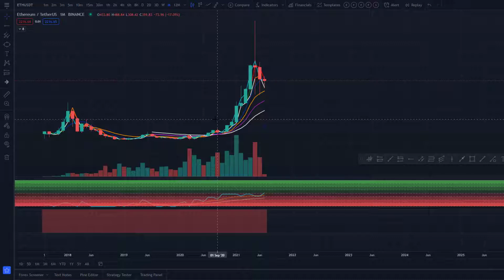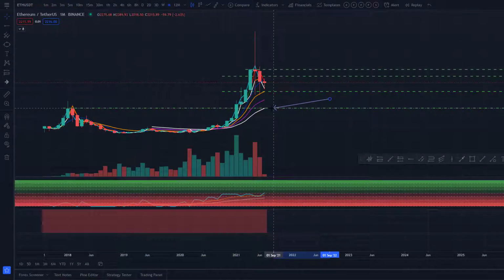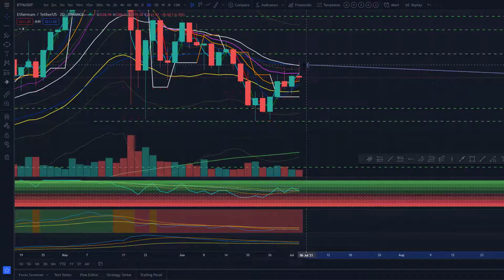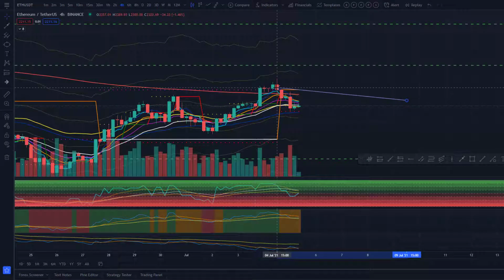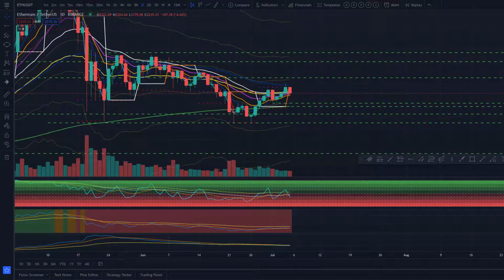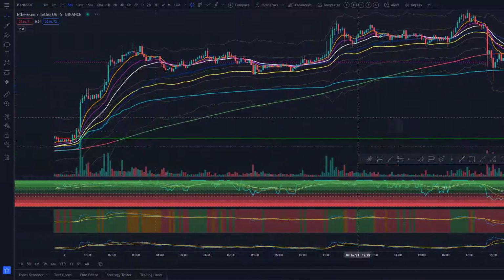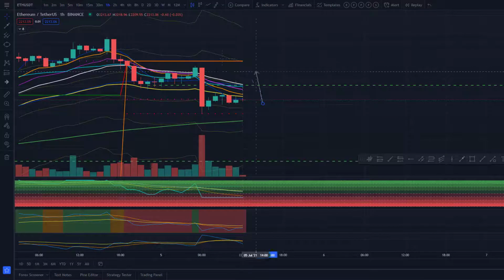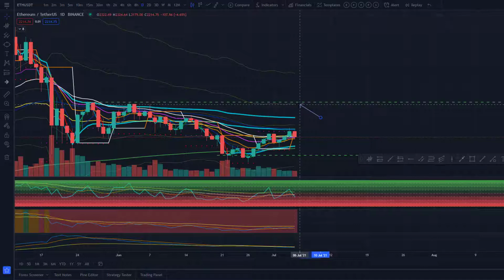ETH Long Term Analysis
In this video I share some of my long term Ethereum analysis. Overall I have a upward momentum long term bias. Not based on the chart but more on the fundamentals of ETH. Here I start on the monthly timeframe and drill down to some lower timeframes. We also look at some of the intraday action happening in real time.